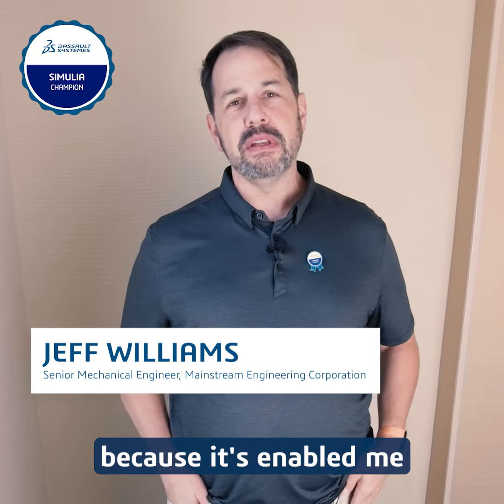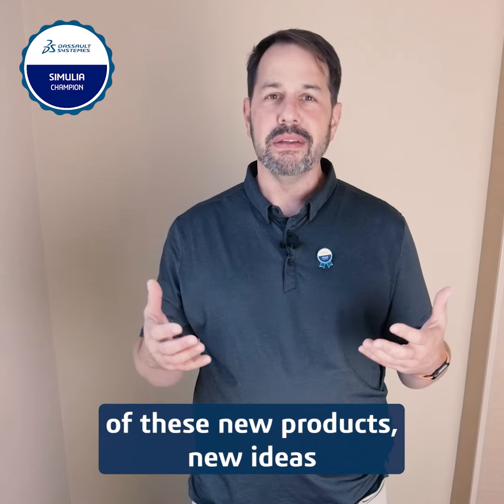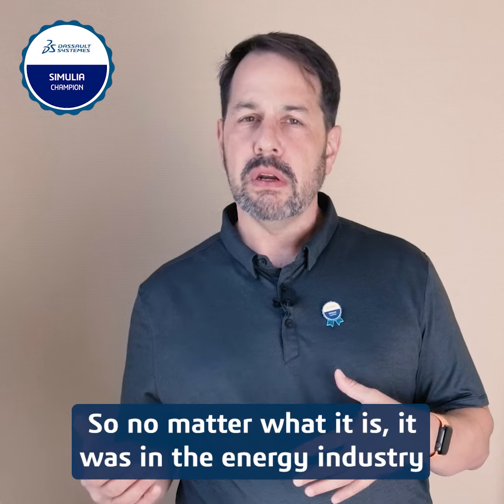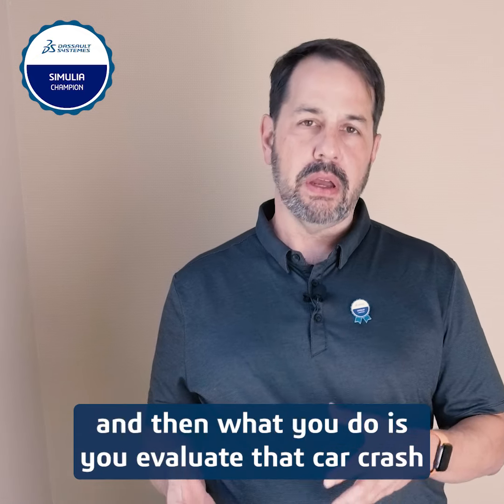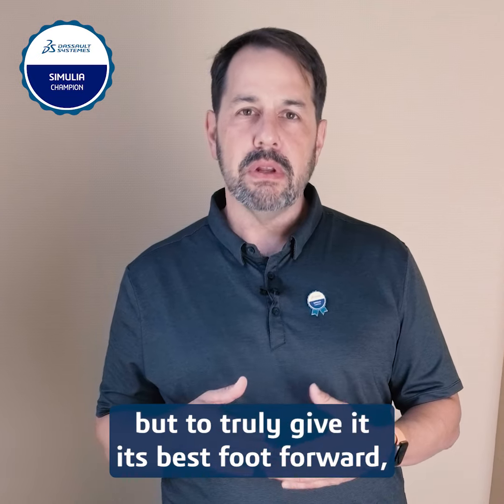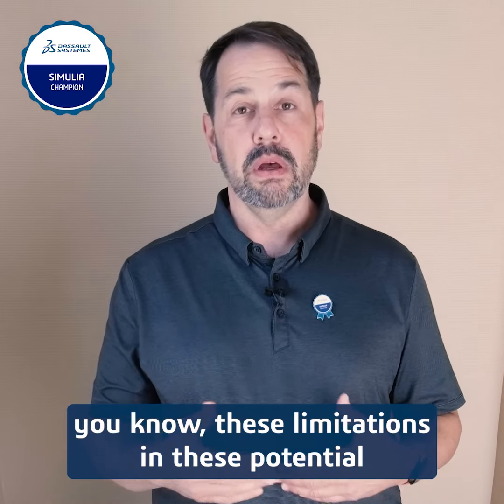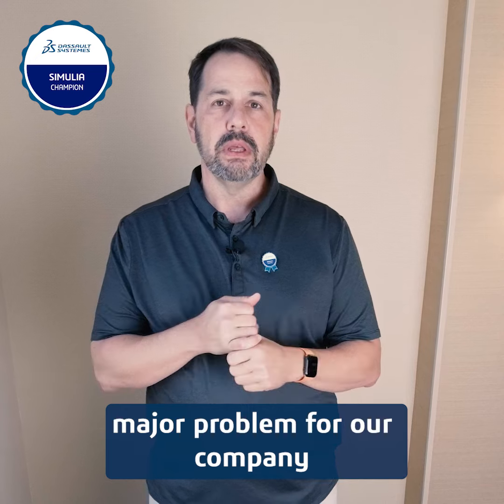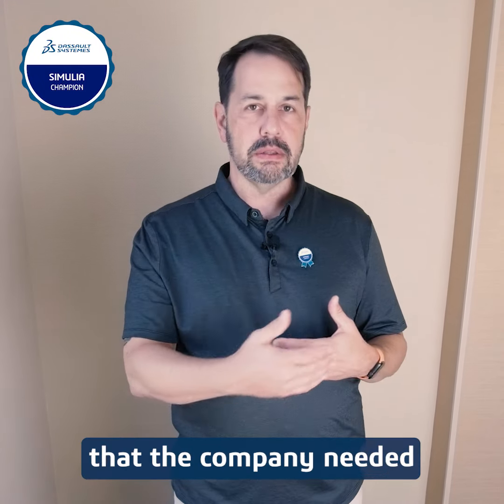SIMULIA Champion Jeff Williams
Meet SIMULIA Champion Jeff Williams, a Senior Mechanical Engineer at Mainstream Engineering Corporation. Jeff explains how he uses simulation, a simulation result that surprised him, and what he appreciates the most about using SIMULIA.

Learn more!